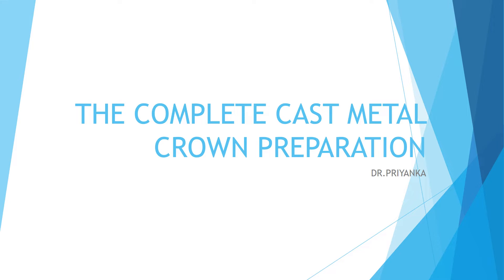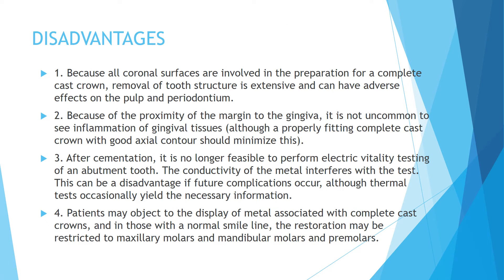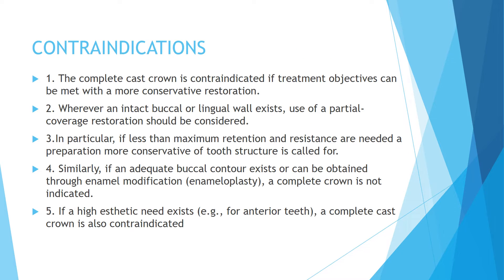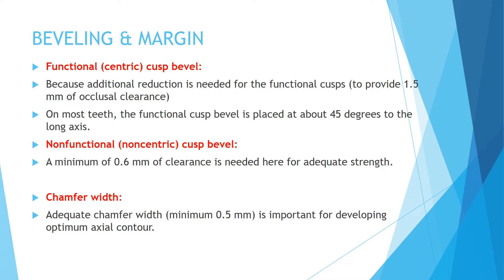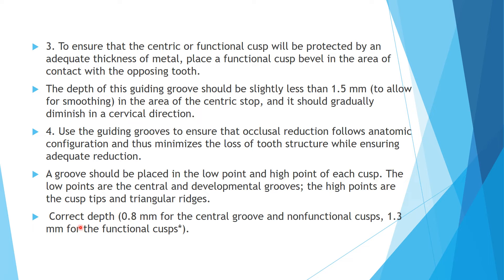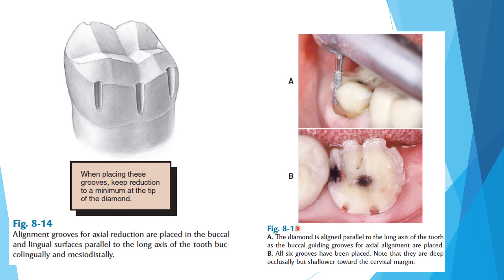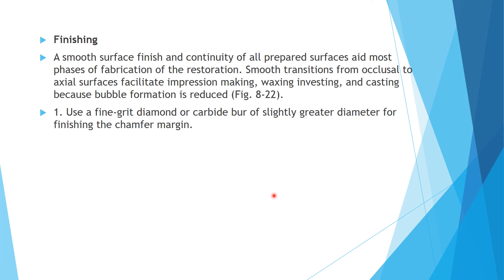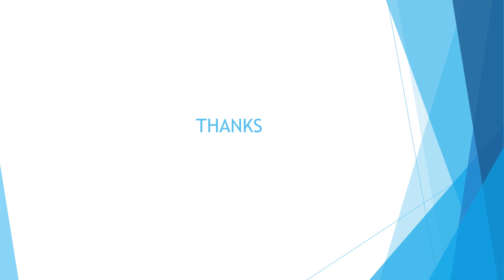THE COMPLETE CAST METAL CROWN PREPARATION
CLASS OF 2024 (YR.4) CONSERVATIVE DENTISTRY LECTURE
Date: 18/1/2023